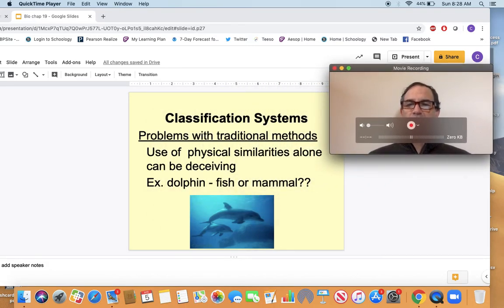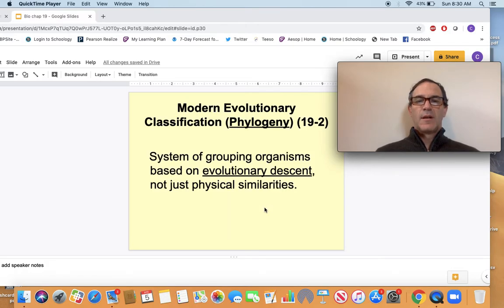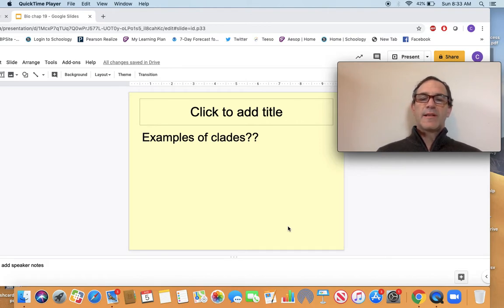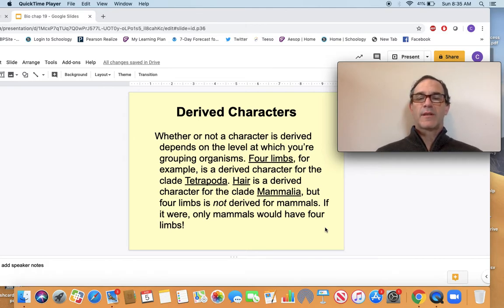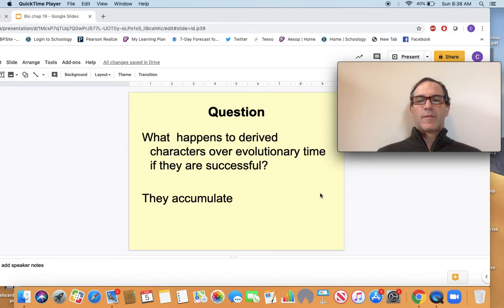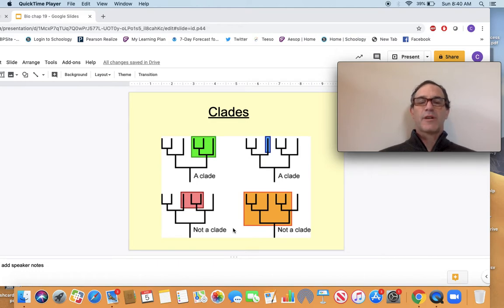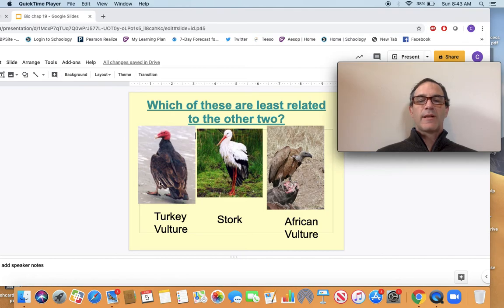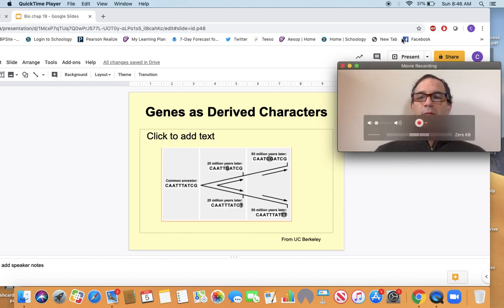Modern Evolutionary Classification